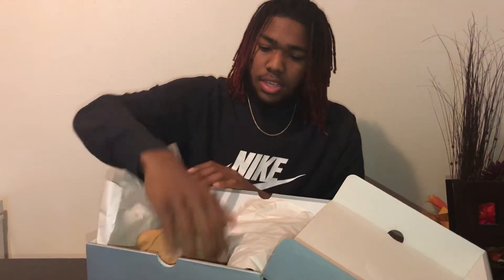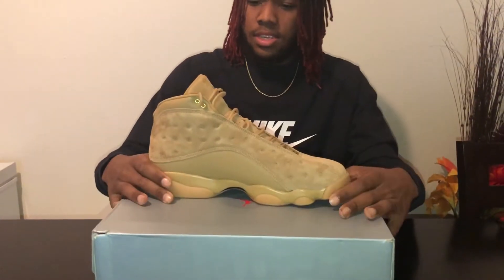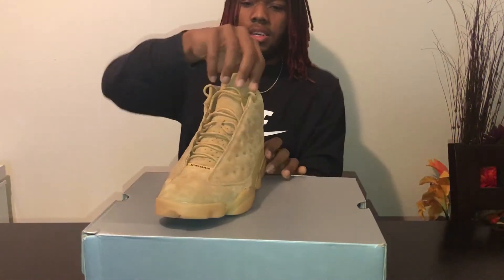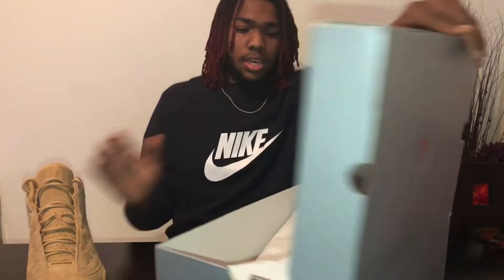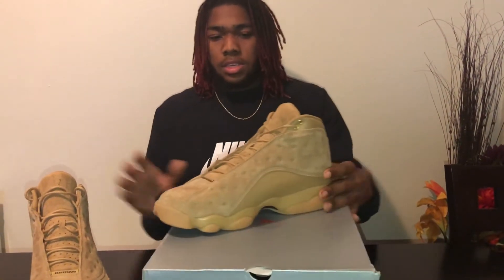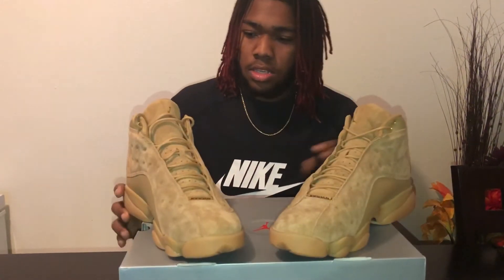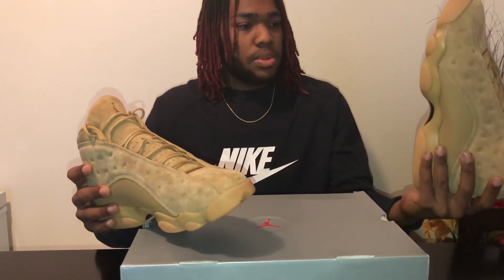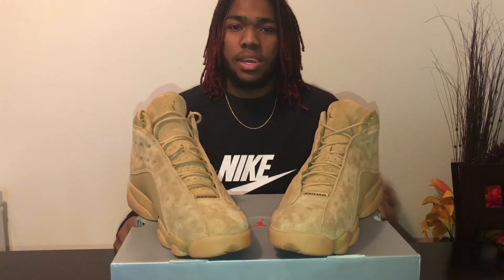Air Jordan Wheat 13 Review!!!